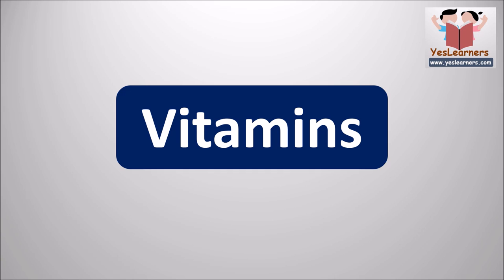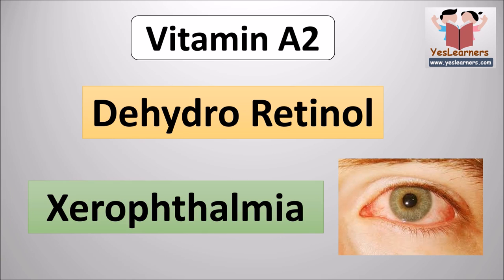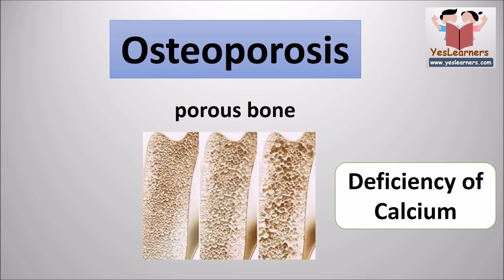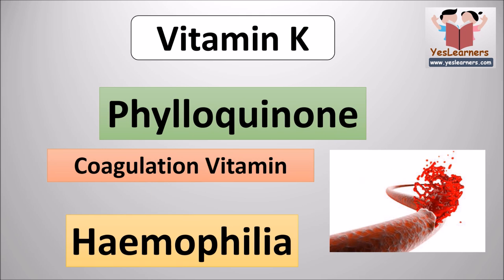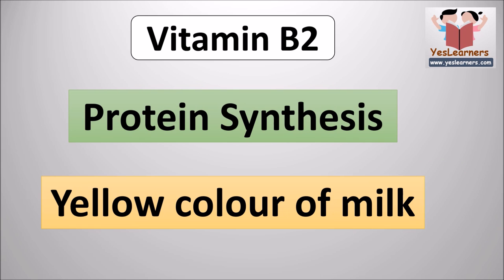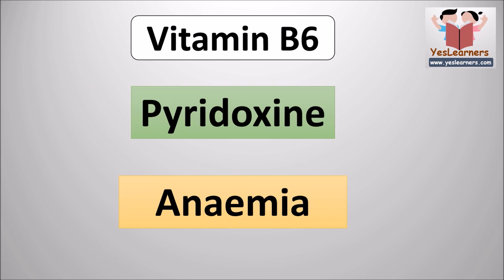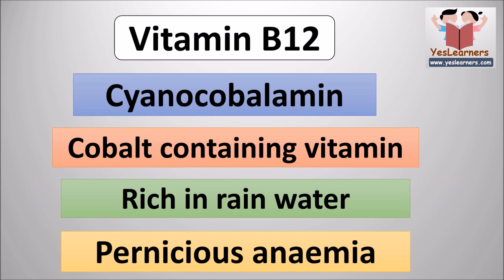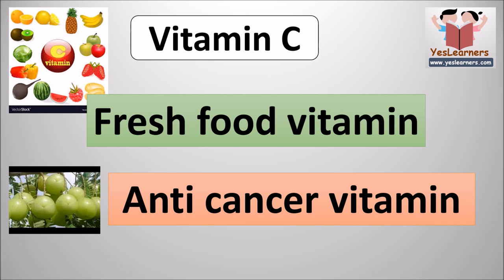Vitamins - All you need to Know | Biology | SSC | UPSC | PSC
Learn in detail about Vitamins, Deficiency diseases and scientific names of Vitamins. Vitamins is an important section from Biology for Competitive Exams. Watch video to know more about Vitamins.

for news and information on latest SSC, PSC, UPSC, IBPS, Bank exams etc.